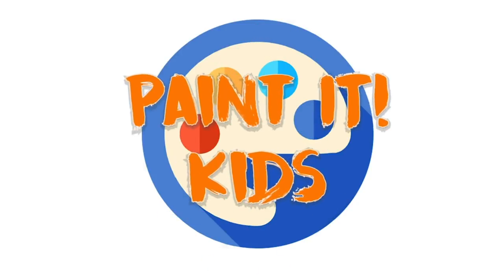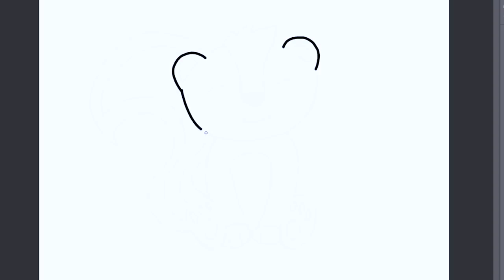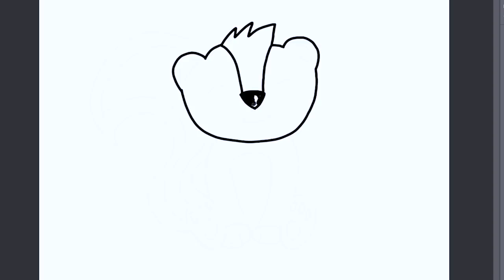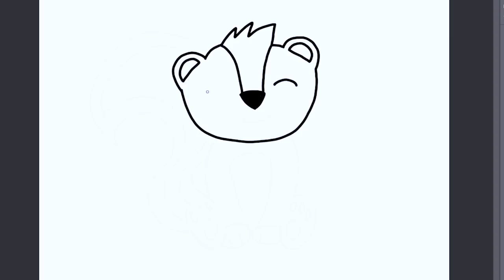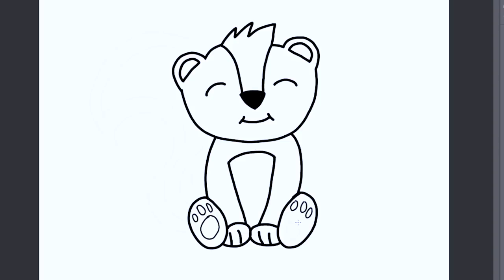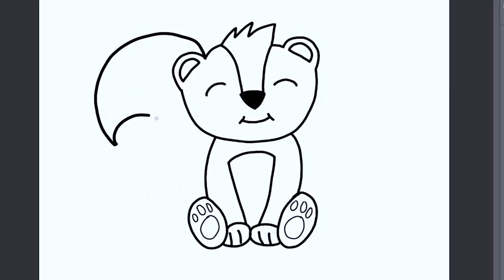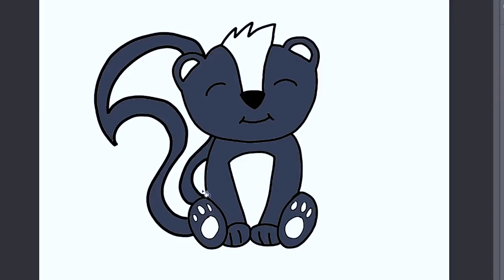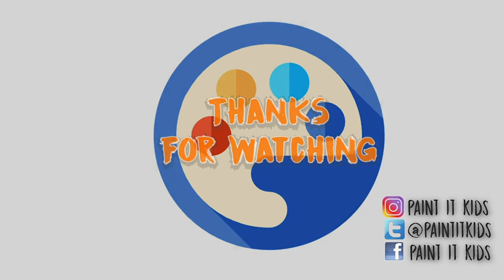Drawing for kids - How to Draw a Skunk - Art for kids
Drawing for kids! Learn how to Draw a Sloth. Paint It Kids makes art for kids!
In this beginner kids art tutorial we will be showing you a cute and simple way to draw your very own Sloth.  We'll walk you through this step by step tutorial video and show you  how to draw a Sloth, and you can go at your own pace, no need to rush! This video is as simple and easy way to do a fun art project for the kids. So come and draw along with us. If you have any questions just leave them in the comments below. Or if you have any ideas of what you want us to do next.